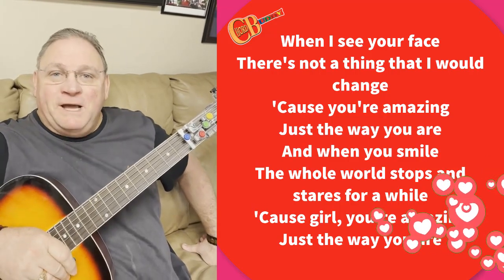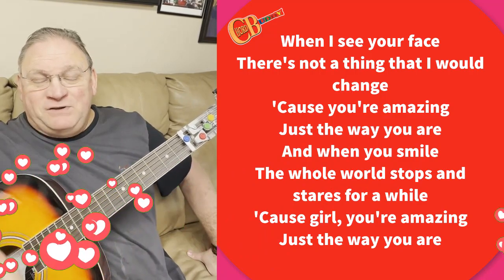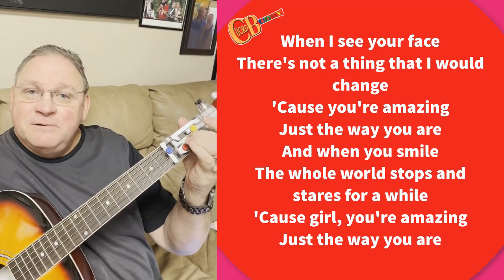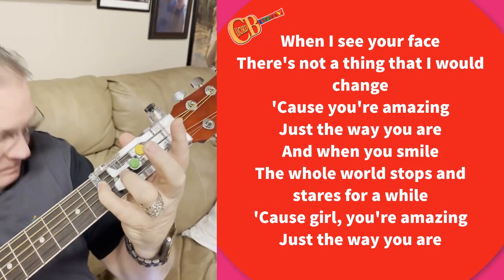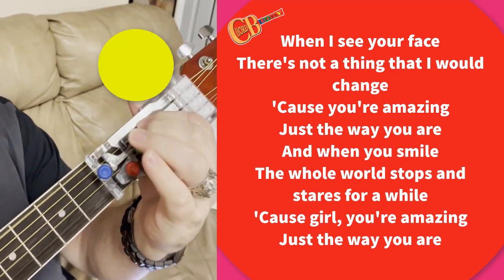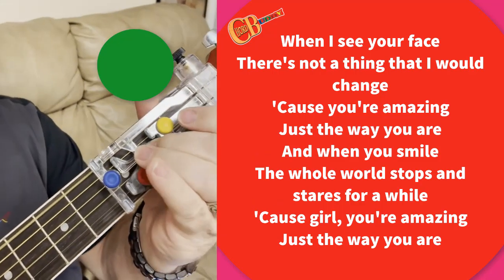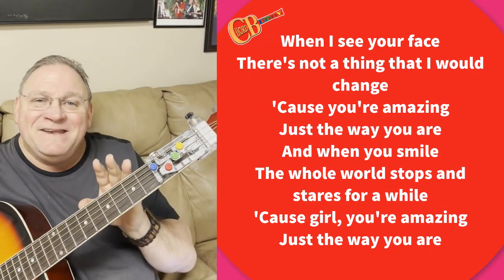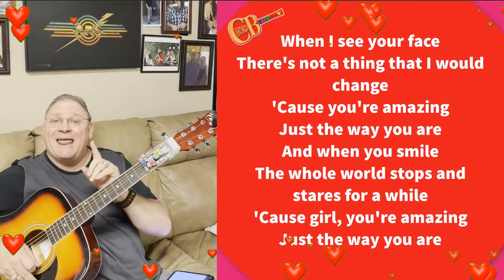ChordBuddy Valentines Bruno Mars Just the Way You Are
SEND YOUR SONG TUTORIAL REQUEST TO